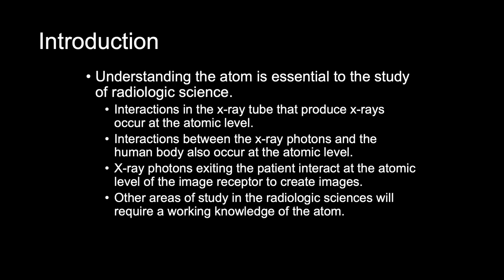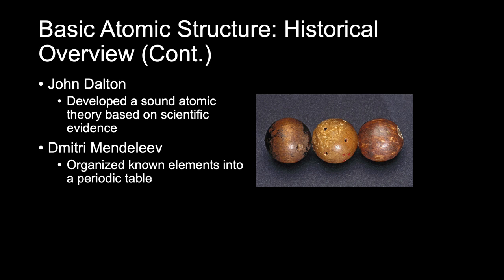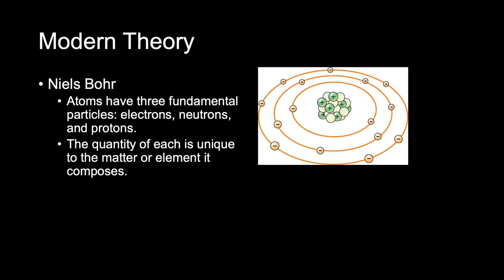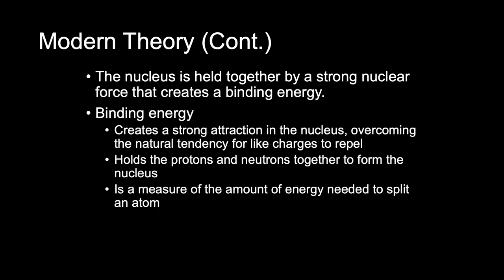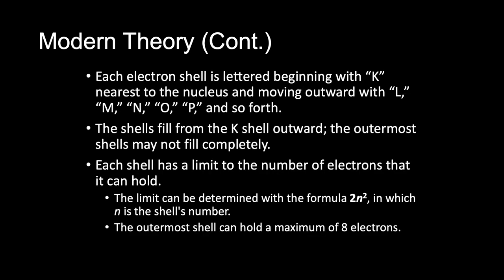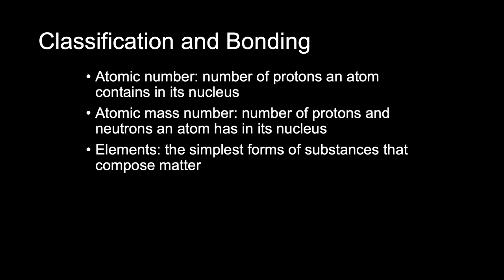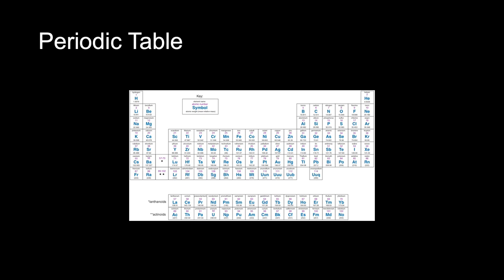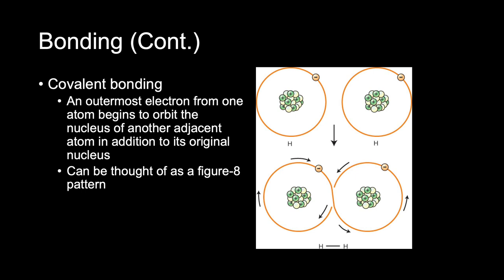Lecture - Structure of the Atom - Radiographic Physics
Ch 2 from Fauber. The focus of this chapter is on the structure and nature of the atom. Students may wonder why such detailed study of the atom is necessary for education and training in radiographic imaging. The following bullet points address this necessity:
• First, the interactions in the x-ray tube that produce x-rays occur at the atomic level, and the nature of the x-ray photon produced depends on how an electron interacts with an atom.
• Second, the interactions between the x-ray photons and the human body also occur at the atomic level, determining both the radiation dose delivered and how the body part will be imaged.
• Third, the interactions between the x-ray photons exiting the patient to produce the image interact at the atomic level of the image receptor to generate the final image.
• Finally, other areas of study in the radiologic sciences also require a working knowledge of the atom. So it is best to develop a strong foundation at the outset.